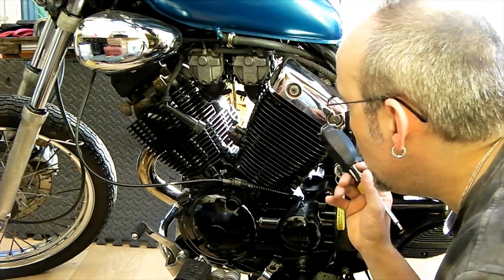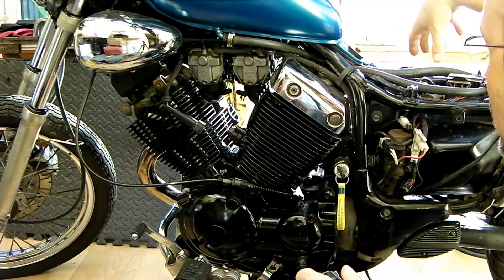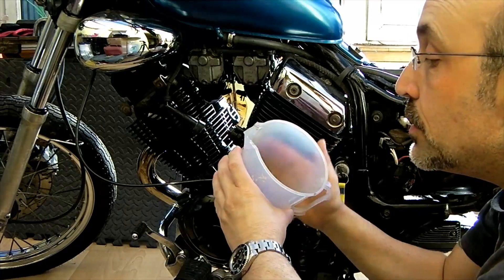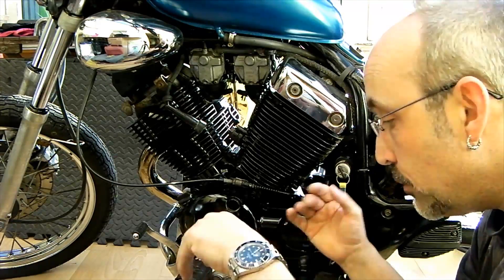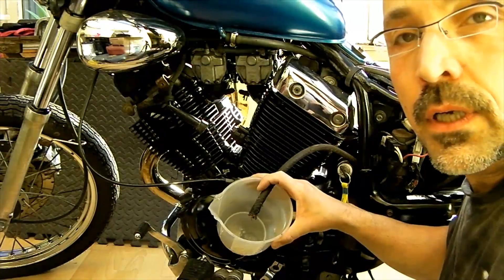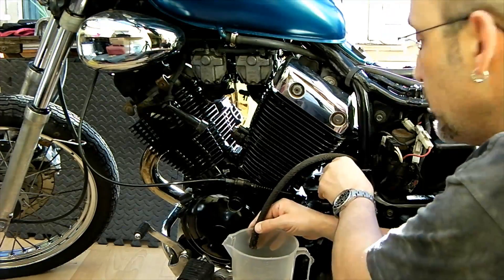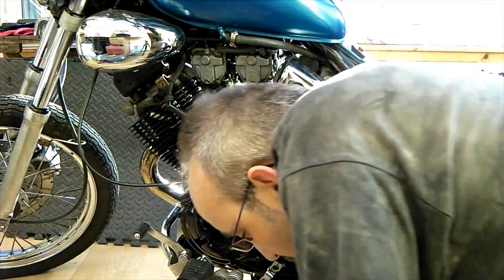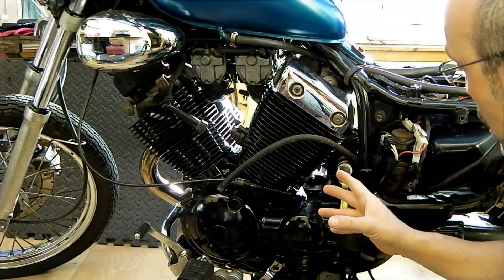Yamaha VIrago XV5535 Bobber Project, Part 1 Testing The Fuel Pump!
In this video I begin the initial tests preceding the maintenance work that will be required by testing the flow rate of the electric fuel pump.
For those unfamiliar with external electric pumps on bikes and cars, these typically use a make / break contact points type assembly to pulse a rubber diaphragm which is inside the non serviceable sealed pump body.
This diaphragm alternately sucks in and expels fuel and using two hose fittings and appropriately set one way valve on each, sucks fuel from the fuel tank and pushes it into the carburettor.